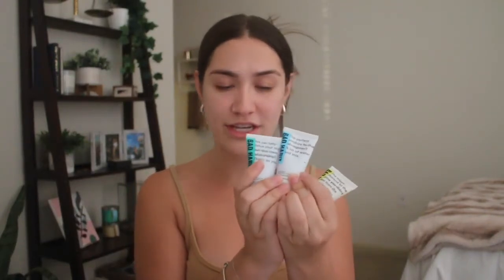MY AM & PM SKINCARE ROUTINE | all the products i use after taking accutane | lindsay bogati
hi everyone!! welcome to my skincare routine!!!
after having taken accutane, i have established a great skincare routine that is simple but effective, so here is my morning and nighttime routine and all of the products that i use on the daily! plus, some things i do weekly to help maintain my beautiful glowy skin!!

none of this video is sponsored but i highly recommend the brand La Roche Posay and the La Neige Lip Mask, my holy grail products!! since i am post isotretinoin, my skin runs on the dry side for sure, so these products help me stay hydrated and moisturized!

i hope you all enjoy this video and let me know if you would like to see anything else on my channel, i am always open to suggestions!!

ps- sorry the quality isn't as high as it normally is, i was having camera issues and had to use a different camera than usual!!

xx